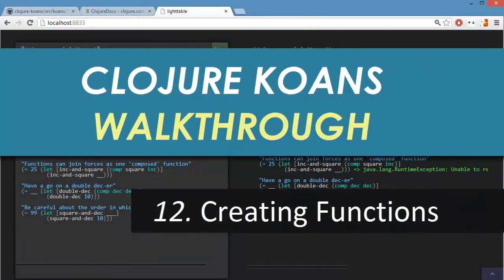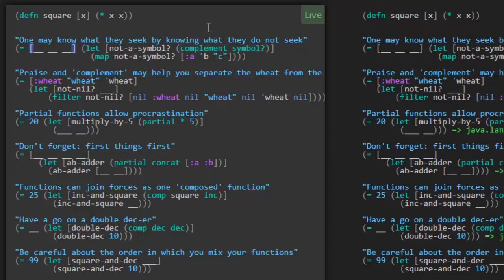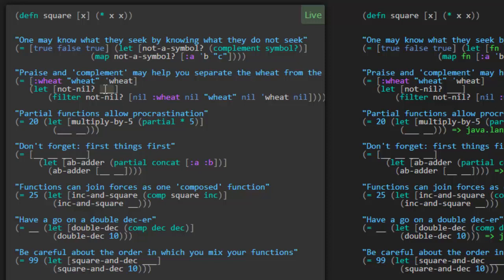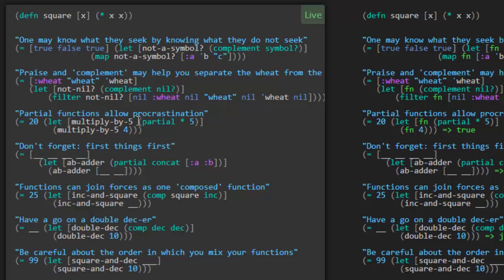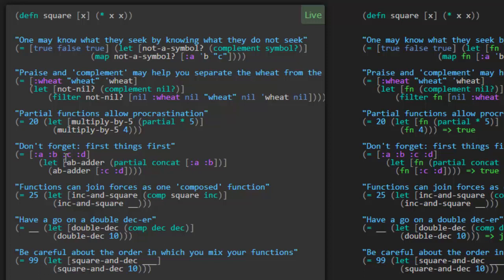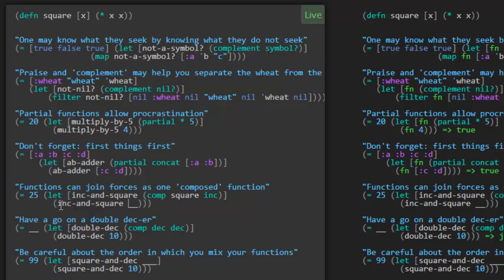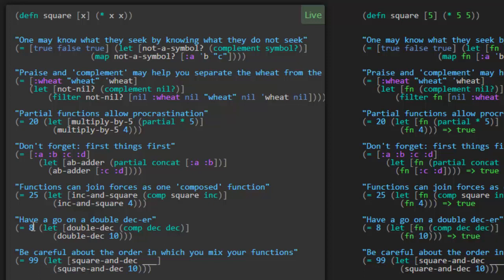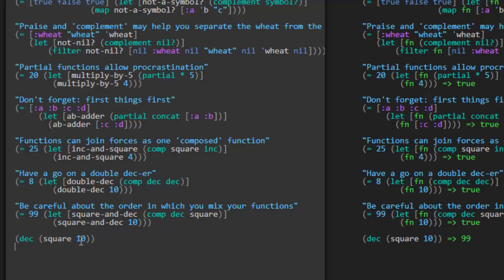Learn Clojure 12. Creating Functions - Clojure Koans Walkthrough in Light Table IDE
This video introduces some sleek ways to create functions, with tools such as "complement", function composition and partial application. Clojure really does let you write code in a "point free" style.

Here is the 12_creating_functions.clj source code:

(defn square [x] (* x x))

(meditations
  "One may know what they seek by knowing what they do not seek"
  (= [__ __ __] (let [not-a-symbol? (complement symbol?)]
                  (map not-a-symbol? [:a 'b "c"])))

  "Praise and 'complement' may help you separate the wheat from the chaff"
  (= [:wheat "wheat" 'wheat]
       (let [not-nil? ___]
         (filter not-nil? [nil :wheat nil "wheat" nil 'wheat nil])))

  "Partial functions allow procrastination"
  (= 20 (let [multiply-by-5 (partial * 5)]

  "Don't forget: first things first"
       (let [ab-adder (partial concat [:a :b])]
         (ab-adder [__ __])))

  "Functions can join forces as one 'composed' function"
  (= 25 (let [inc-and-square (comp square inc)]
          (inc-and-square __)))

  "Have a go on a double dec-er"
  (= __ (let [double-dec (comp dec dec)]
          (double-dec 10)))

  "Be careful about the order in which you mix your functions"
  (= 99 (let [square-and-dec ___]
          (square-and-dec 10))))